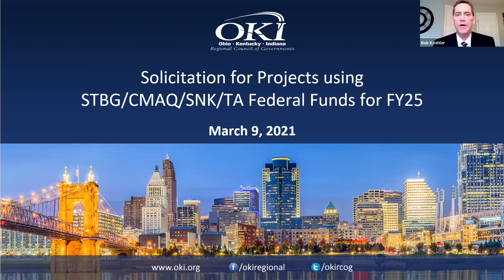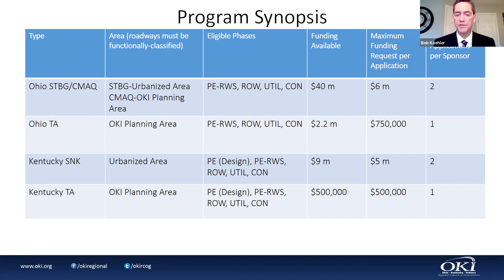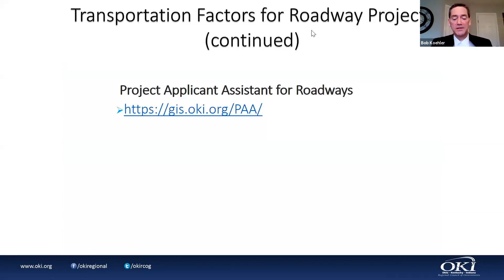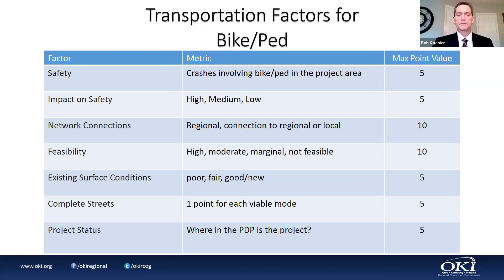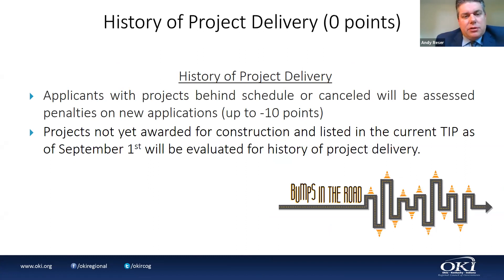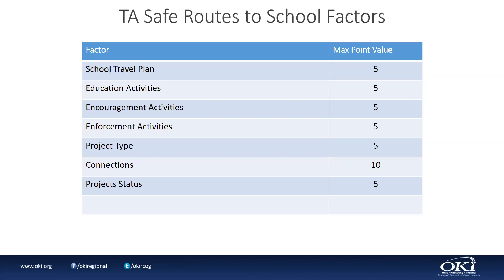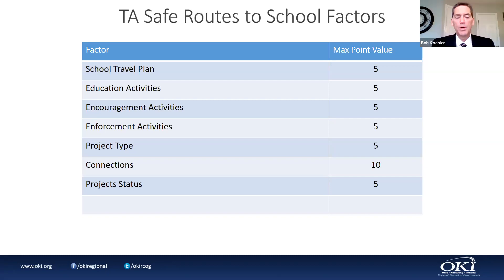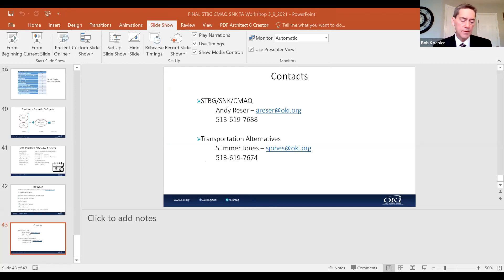STBG SNK CMAQ TA Federal Funding FY25 Workshop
Workshop covers the Solicitation for Projects using STBG/CMAQ/SNK/TA Federal Funds for FY25
Agenda:
Process
What’s new
Eligibility
Funding Availability Synopsis
Program Elements
STBG/CMAQ/SNK
TA
Schedule
Review of the new Excel Application
to access funding applications